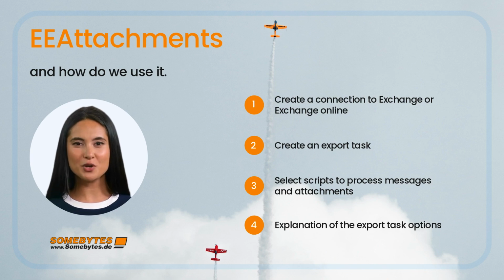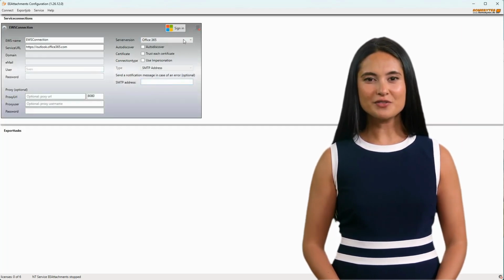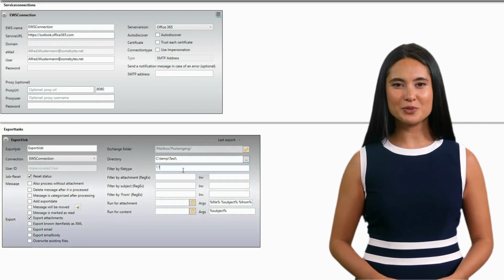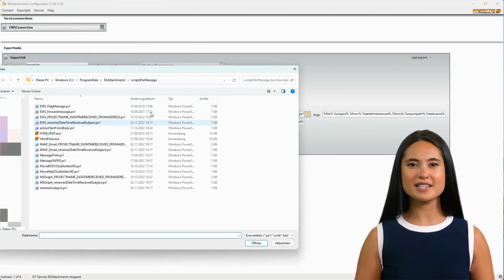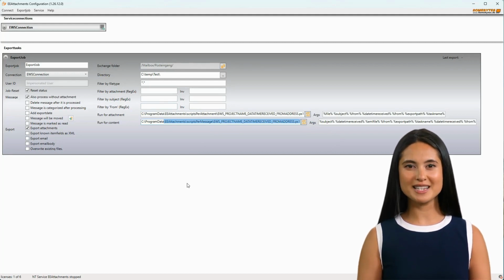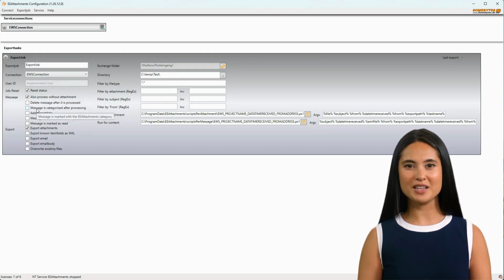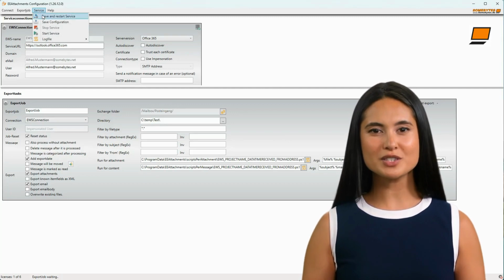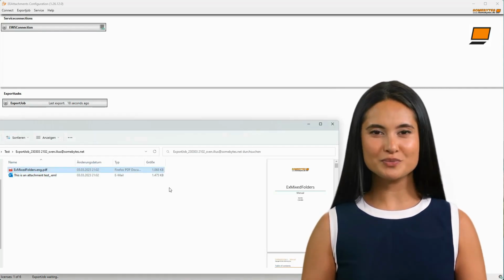EEAttachments Step by Step: How to Process Emails and Attachments with Ease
In this video, we'll show you how to use EEAttachments, an easy-to-use email and attachments processing tool. You'll learn how to configure a service connection to Microsoft Exchange or Exchange Online, create an export task, select filters and scripts to process your messages and attachments, and more. We'll demonstrate how to start the EEAttachments service, process incoming messages and attachments, and extract them into folders on your file system. With EEAttachments, you can save time and effort when dealing with large volumes of emails and attachments. Watch this tutorial to learn how.